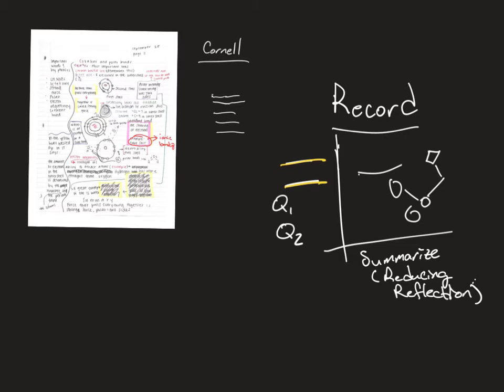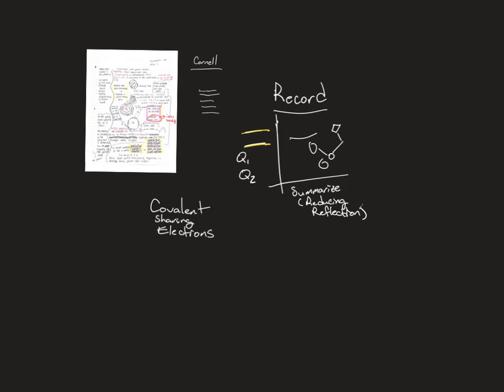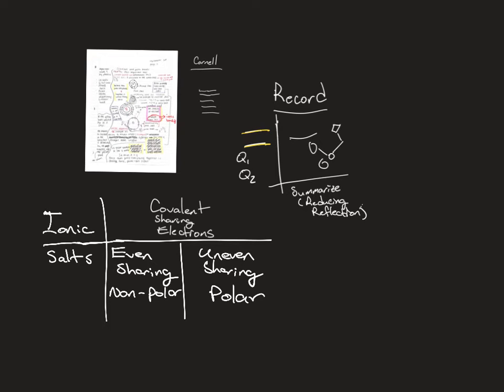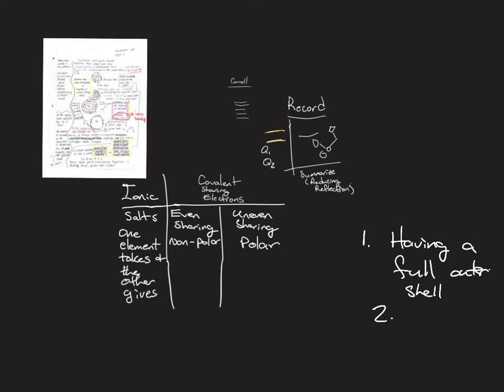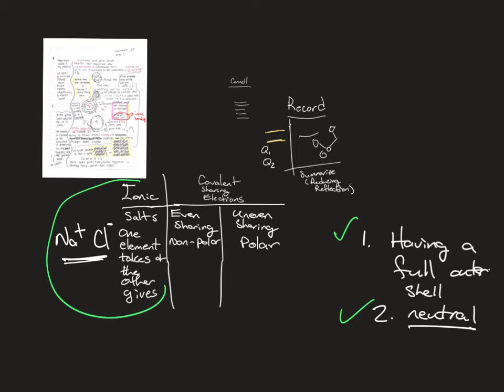Asynchronous notes on chemistry